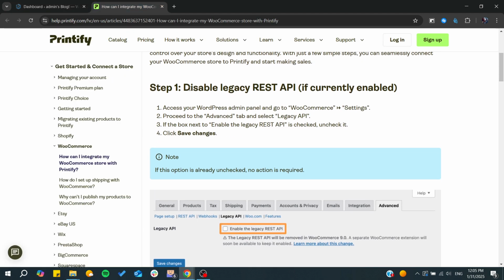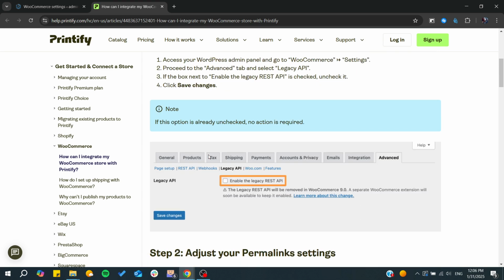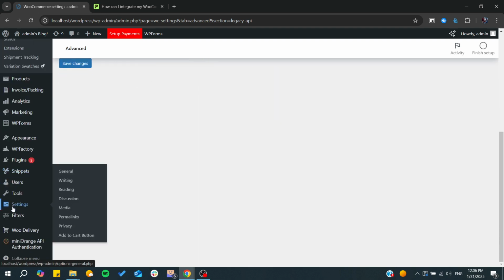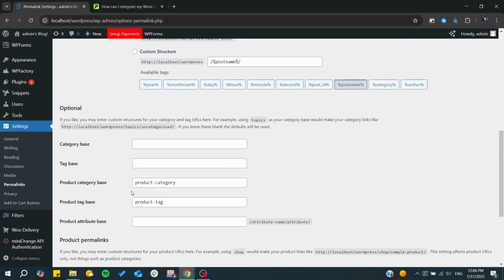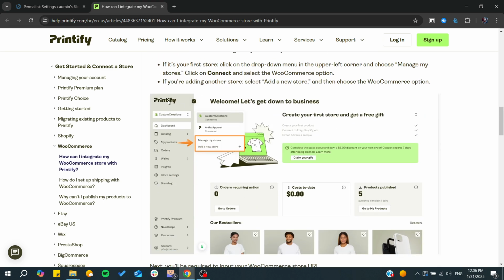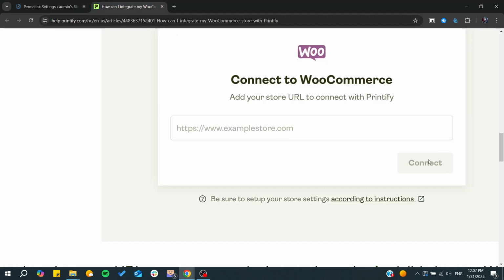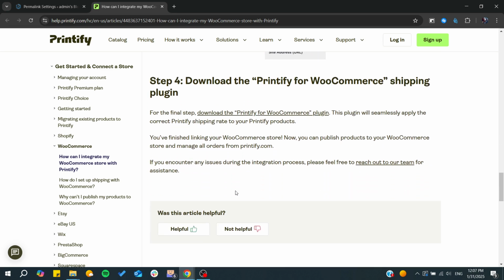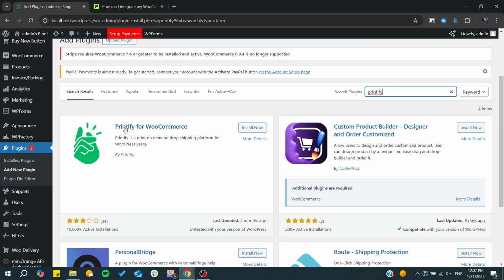How To Connect Printify To WooCommerce Tutorial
Today we talk about connect printify to woocommerce,how to connect printify to woocommerce,connect printify to woocommerce tutorial,printify tutorial,woocommerce